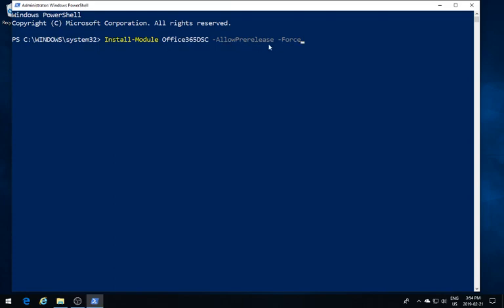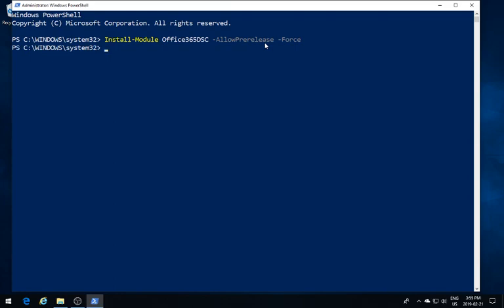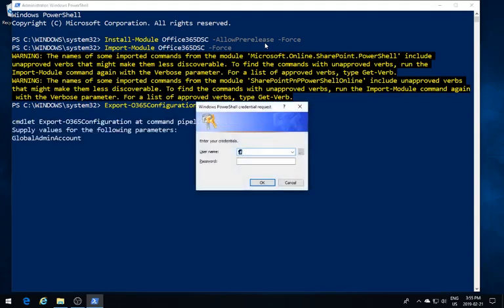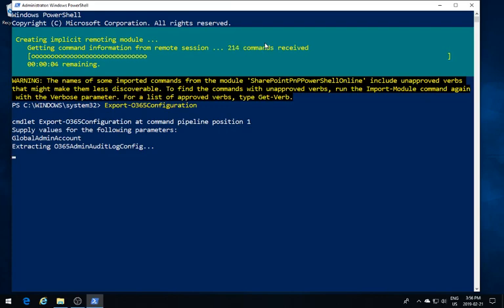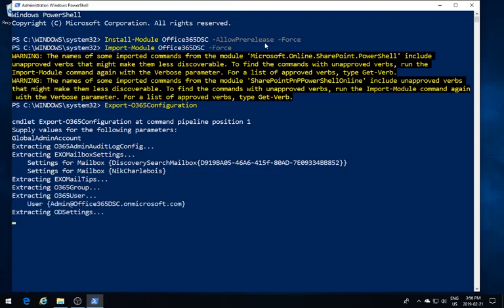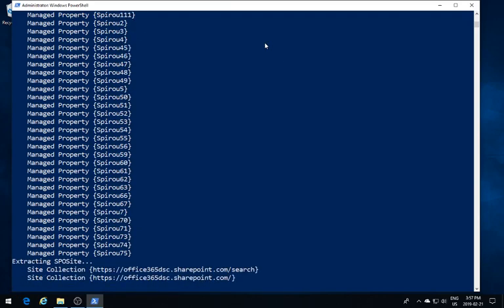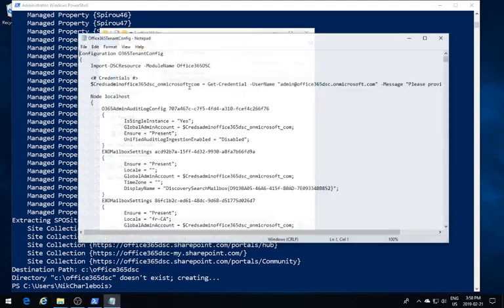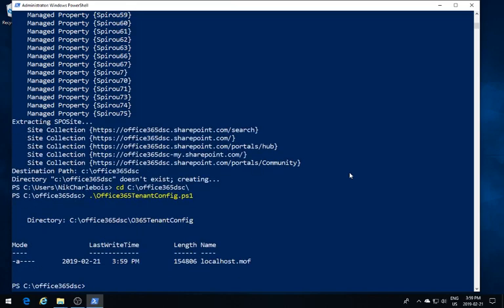Episode 001 - Extract Microsoft 365 Tenant Configuration with Microsoft365DSC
This video demos how to use the Extract-M365DSCConfiguration cmdlet to extract the DSC configuration from any existing Microsoft 365 tenants.